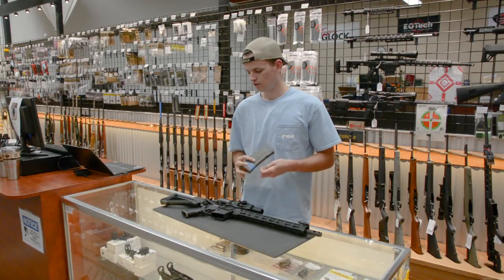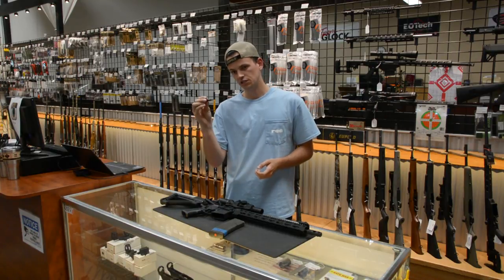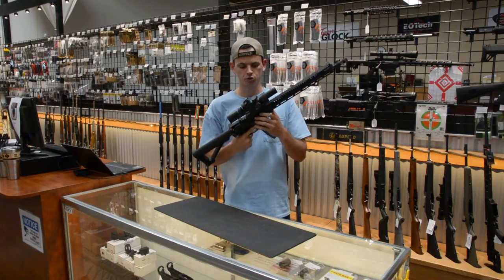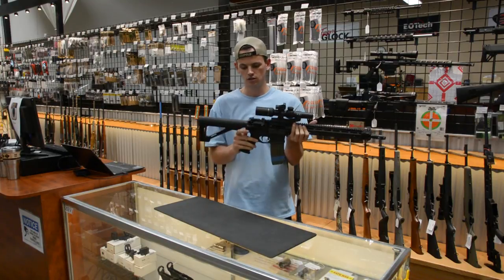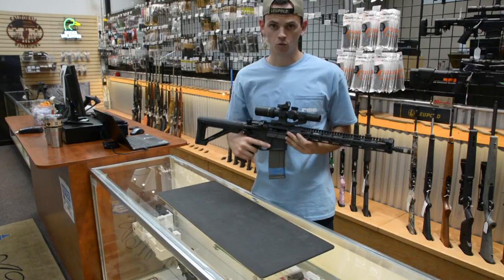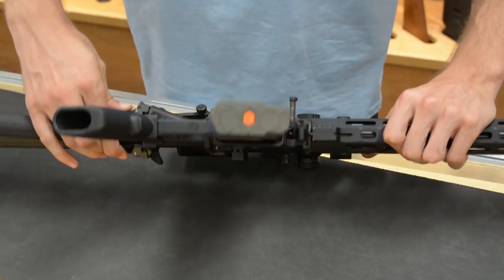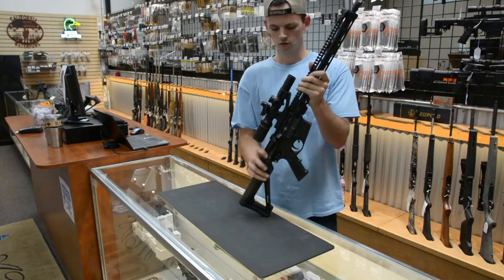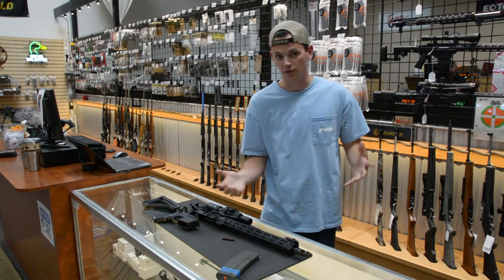Double Feed in Fixed Mag AR15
All Video Descriptions have been deleted as of 5/20/2021
My Odysee Channel has all the original linked content in the description there!

JOIN THE USCCA TO PROTECT YOURSELF AFTER THE GUNFIGHT:
Tshirts and Merch - anything you buy directly supports the channel

Send things to my Mailbox:
Reno May
2661 Santa Rosa Ave
United States